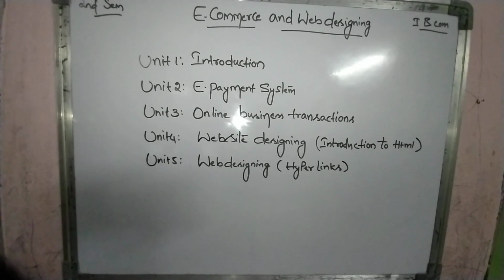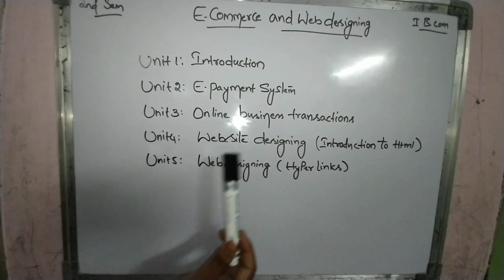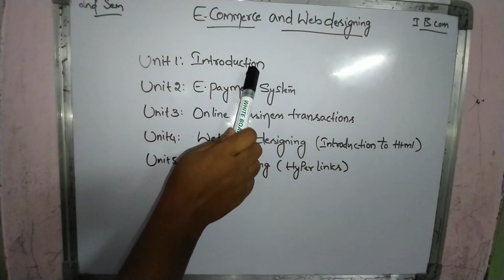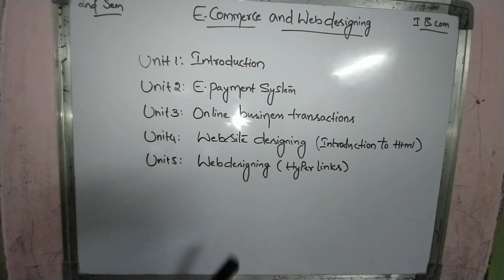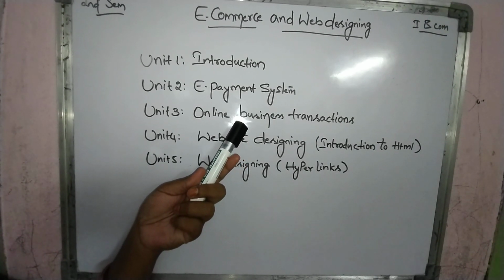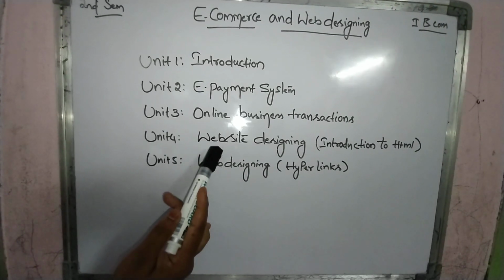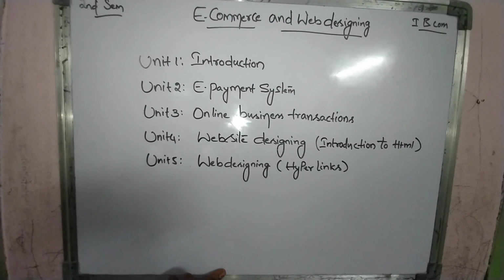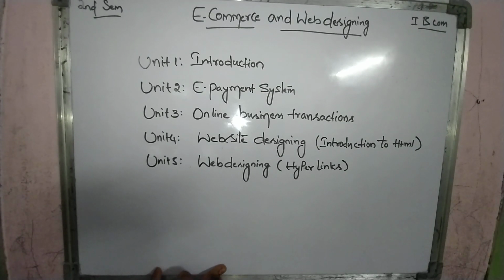2nd SEM BCOM E- COMMERCE AND WEB DESIGNING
E-COMMERCE AND WEB DESIGNING